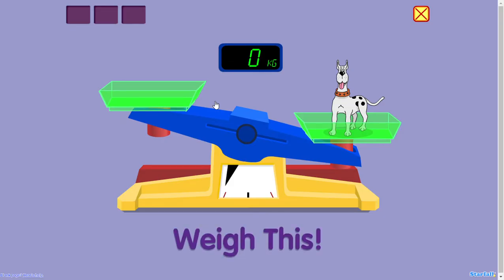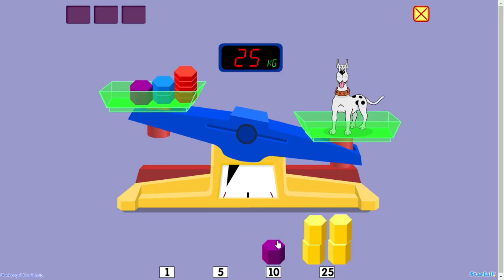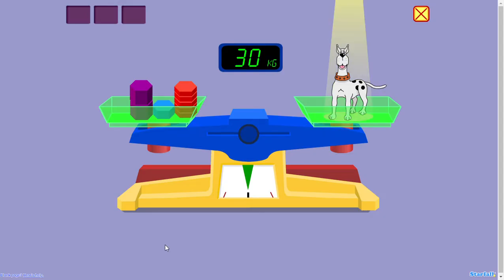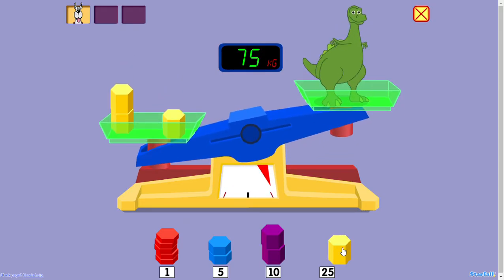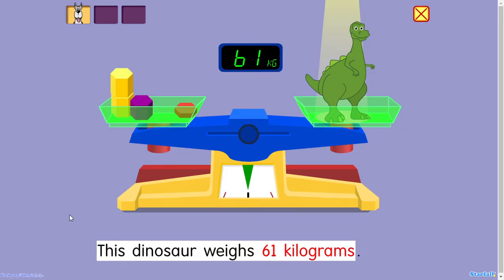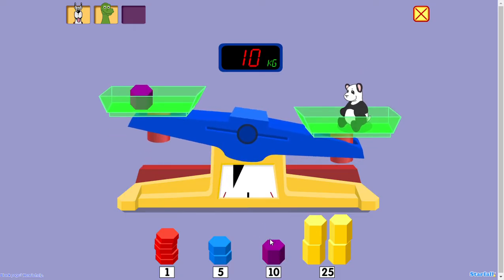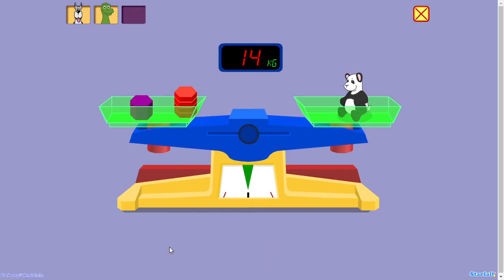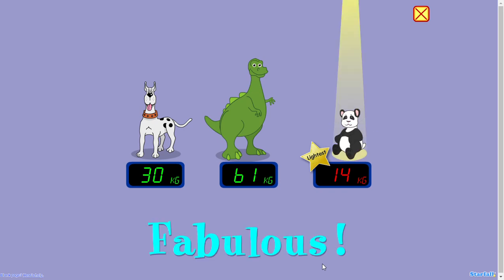Weight Geometry & Measurement Starfall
Review of Starfall  website.
Educational website for your children.
This game will help your child learn about measurements and geometry.